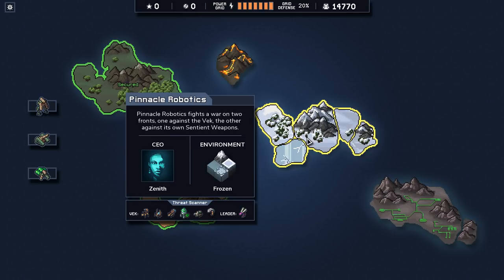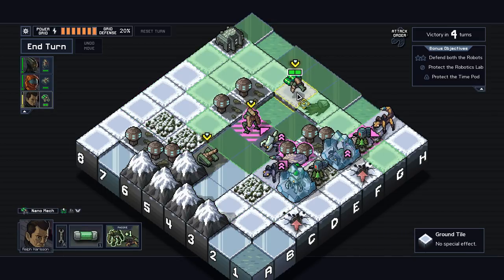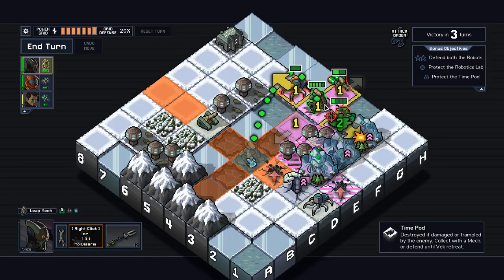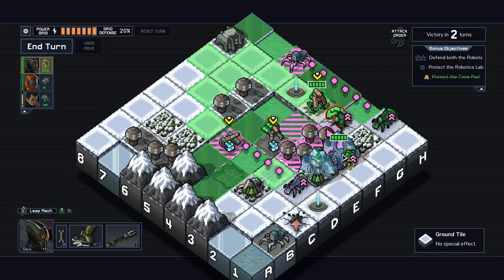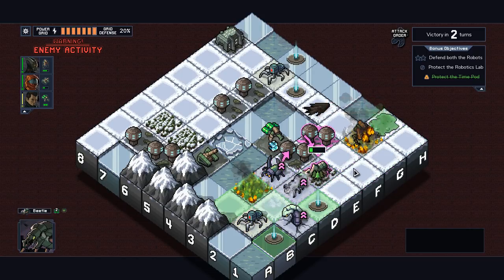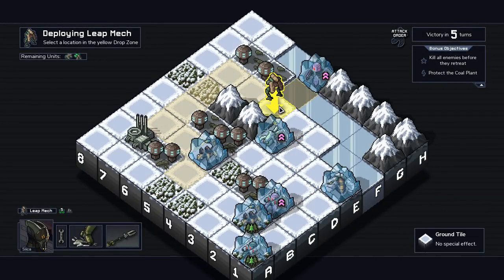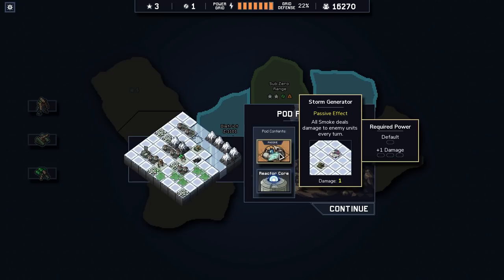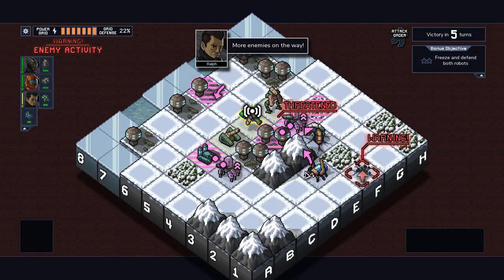SB Plays Into The Breach 16 - Target Everyone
If we just throw all the damage everywhere indiscriminately, some of it is bound to hit the Vek.

Into The Breach is a procedurally generated strategy game from Subset Games, developers of FTL, in which giant alien bugs ate your entire society. Take your similarly giant robot back to the past and fix it!